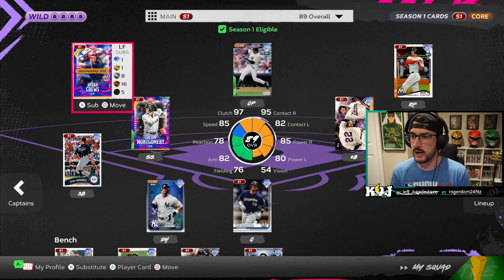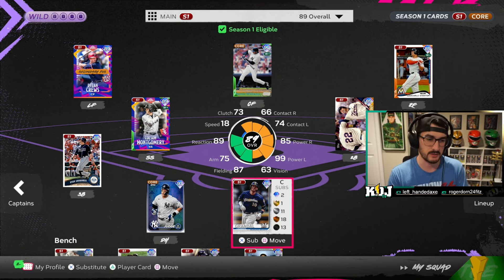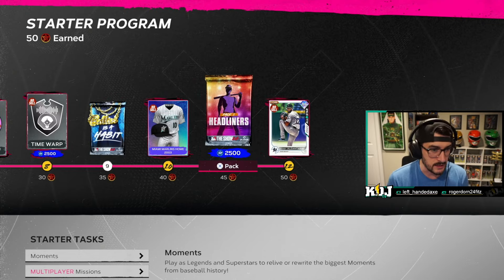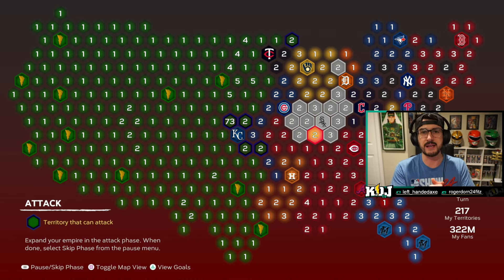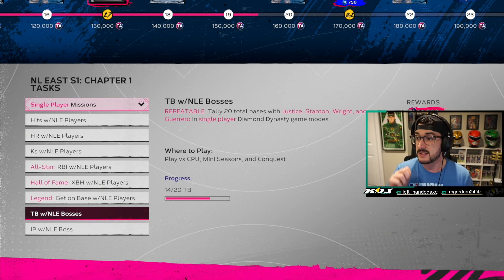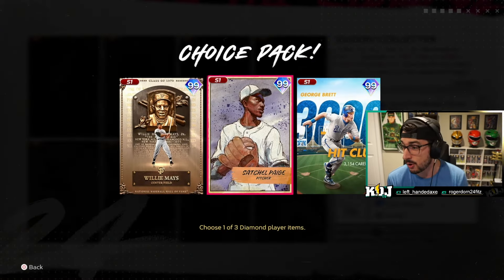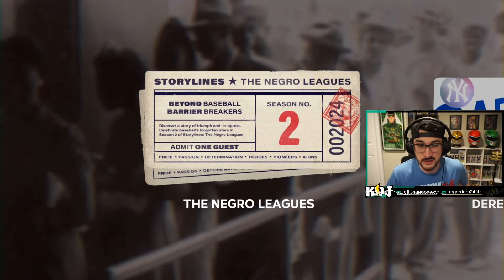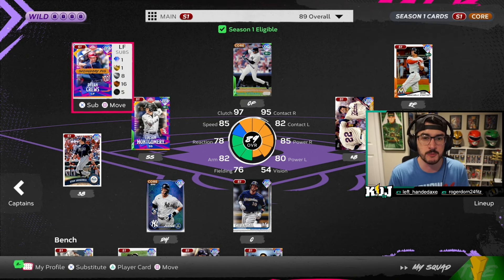The BEST Way to Get Started in Diamond Dynasty in MLB The Show 24!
This is the most efficient way to get your Diamond Dynasty journey started.

MERCH!

JOIN THE KREW!